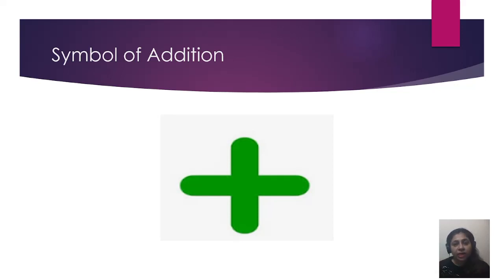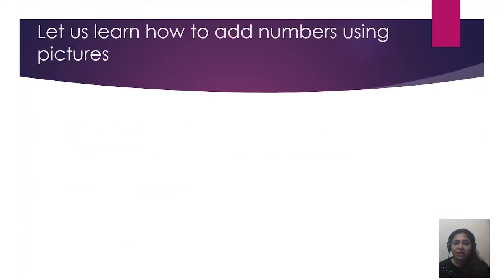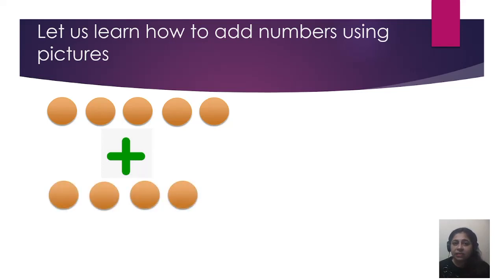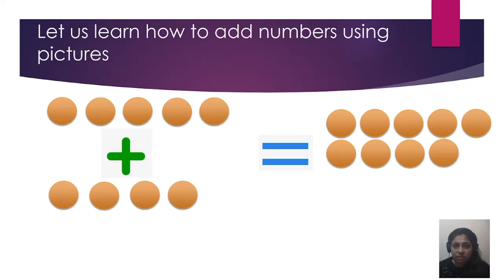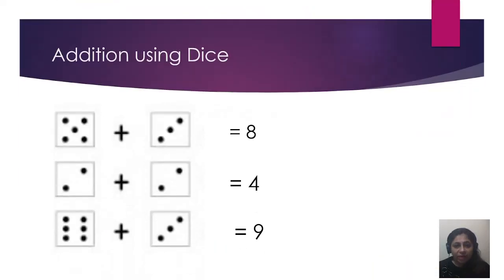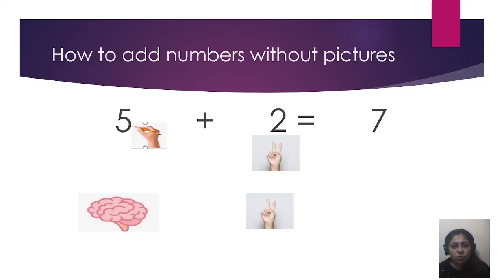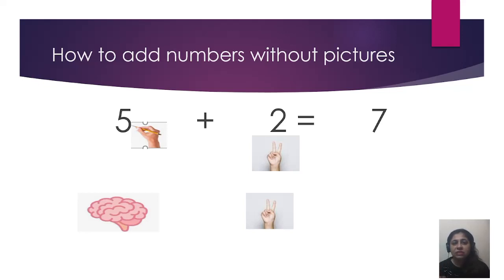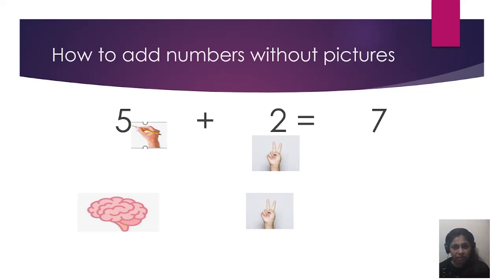How to teach single digit addition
After doing addition activity, here is the next step to introduction of addition to the young kids.